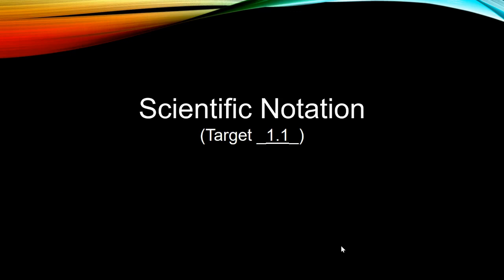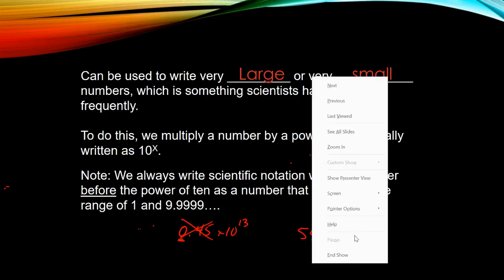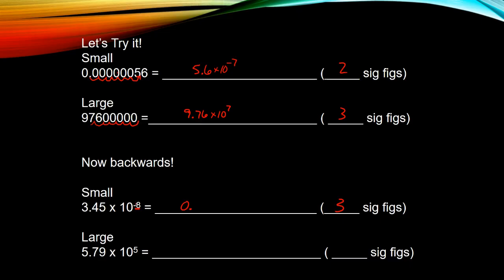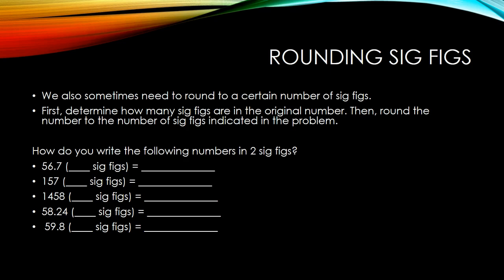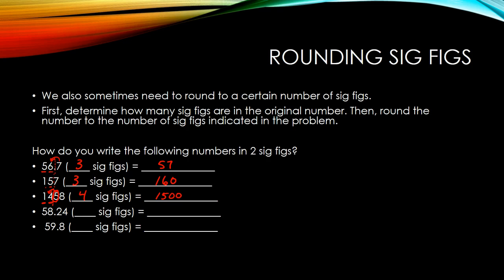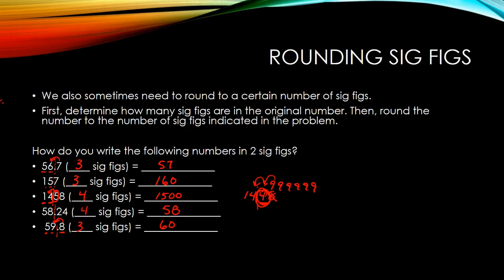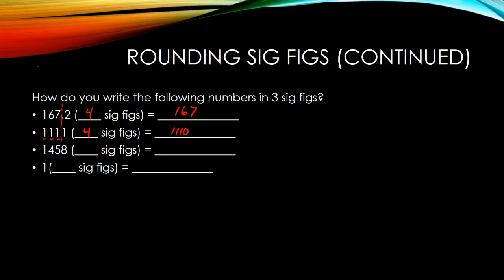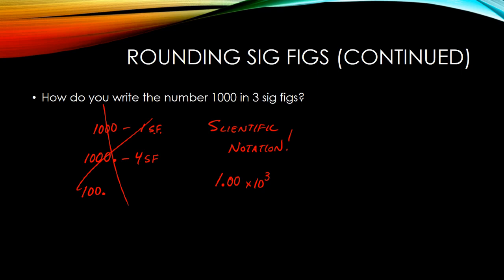Scientific Notation and Rounding